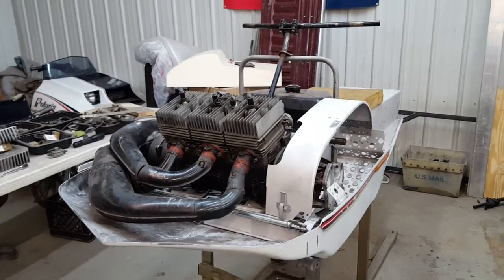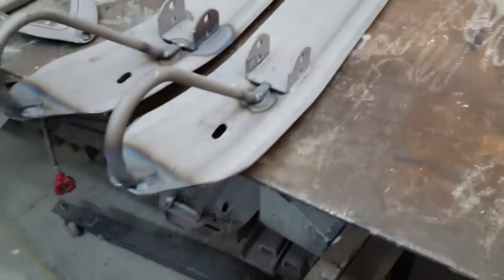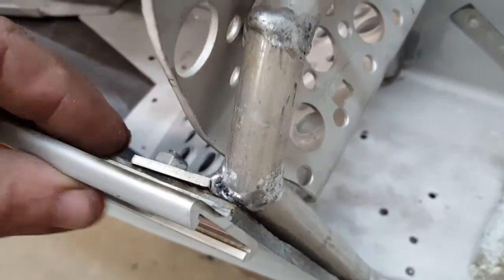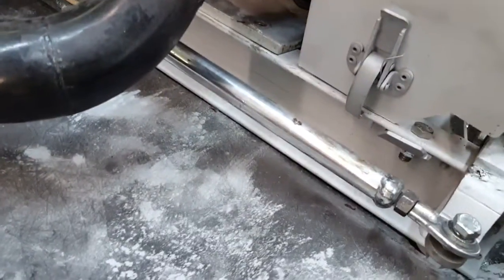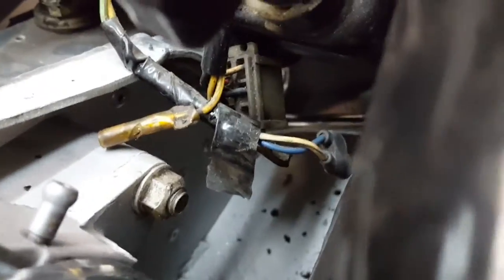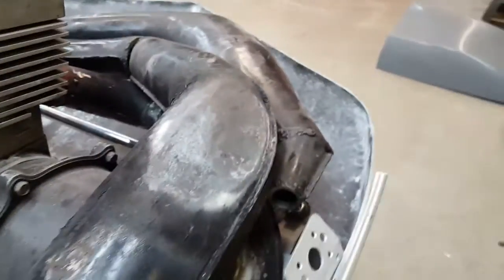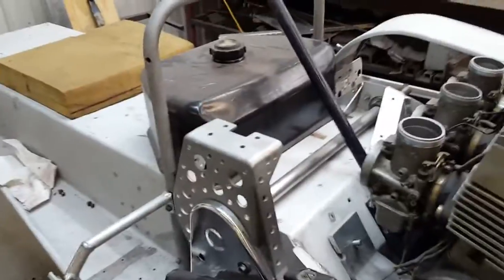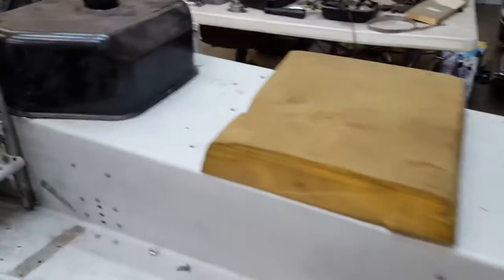74 Polaris Racing 650 #6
Polaris race custom built Michigan enduro clone